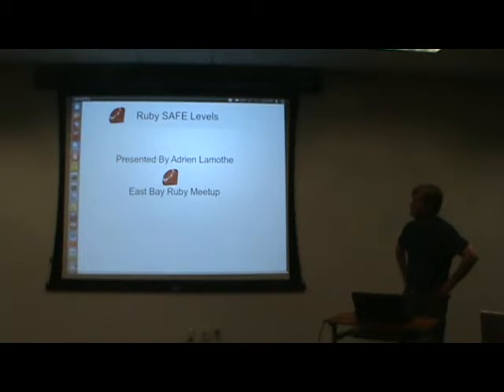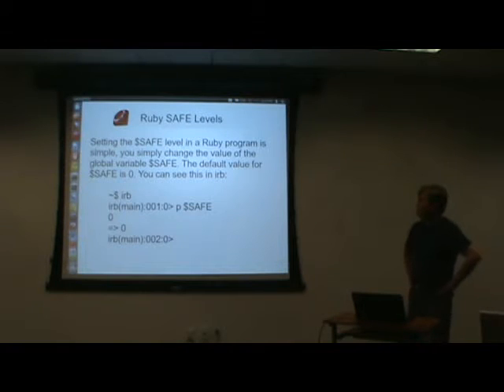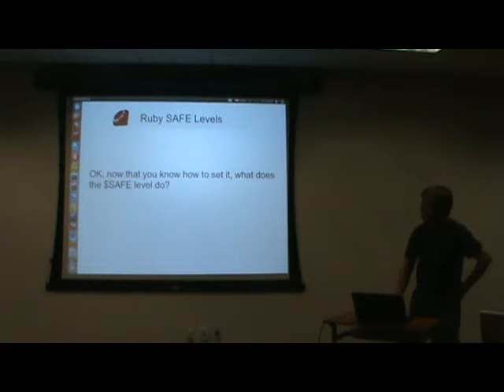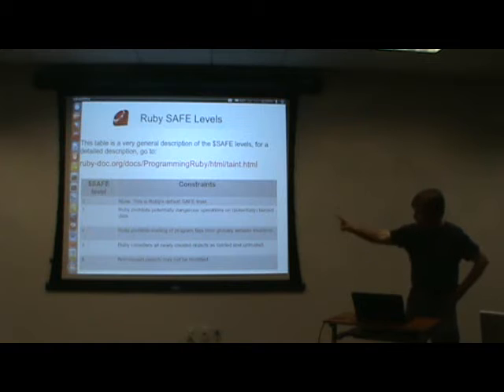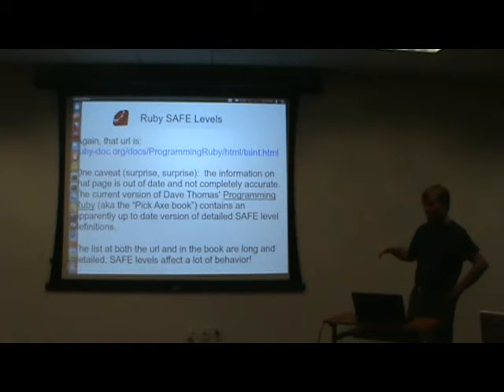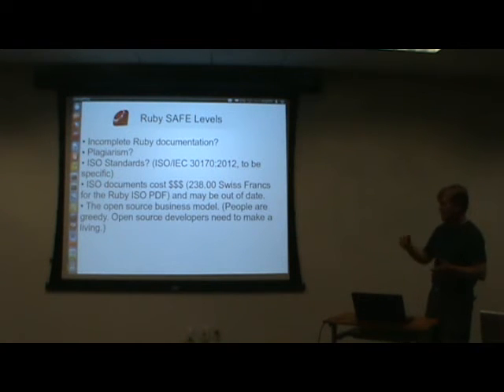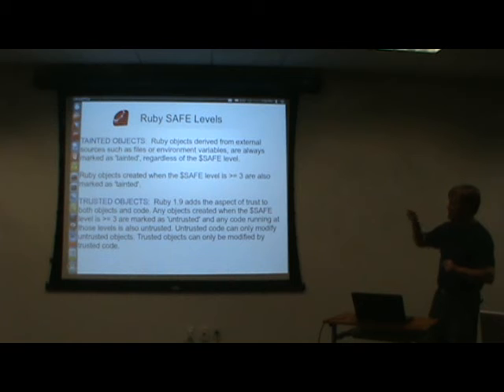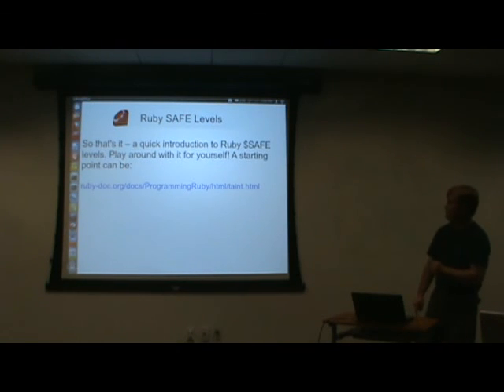Ruby SAFE levels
Talk on Ruby SAFE levels, given at the East Bay Ruby Meetup in Oakland, California on March 19, 2013 by Adrien Lamothe.